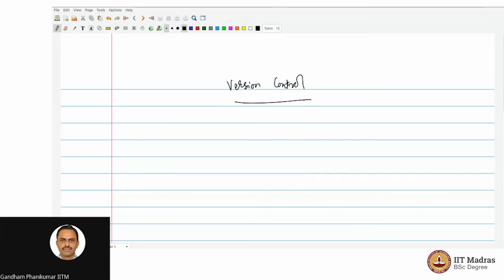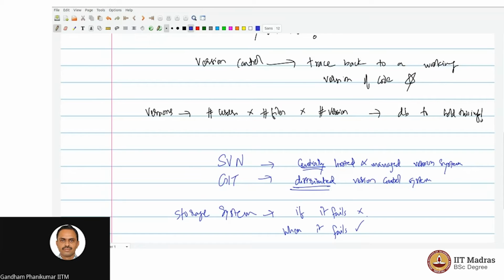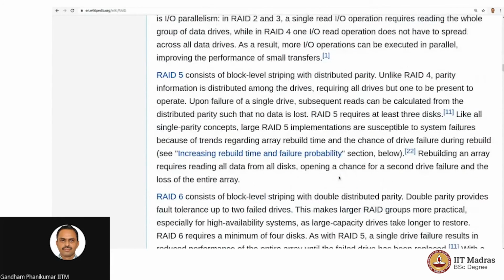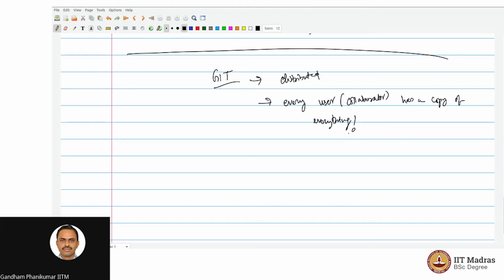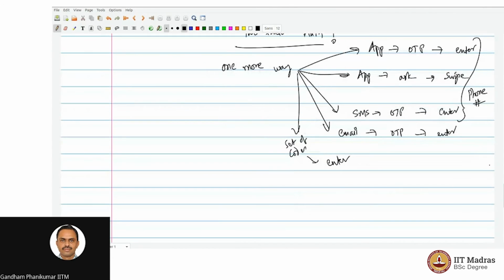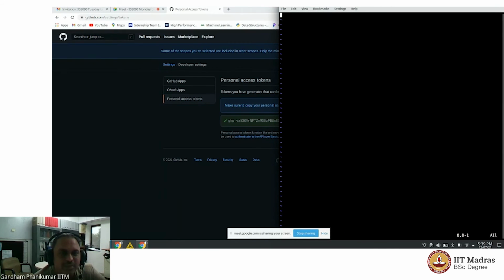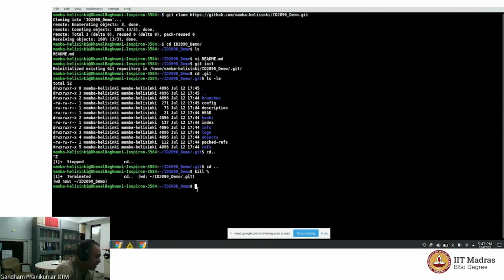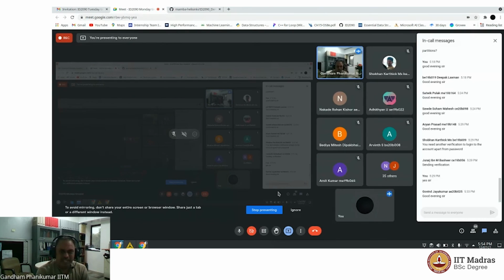W10_L1: Version control - part 01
Video Overview
In this lecture, you will learn the fundamentals of version control systems and understand why they are essential for software development and collaboration. The session introduces both centralized and distributed systems, focusing on tools like SVN and Git. You will gain hands-on experience with Git by learning how to create a new repository, configure authentication using personal access tokens, and enable two-factor authentication for added security. The lecture also includes a practical demonstration of pushing local changes to a GitHub repository. Additionally, you will explore RAID configurations and understand how they help ensure data redundancy and protection against hardware failures. By the end of this session, you will have a clear understanding of how version control fits into modern development workflows and how to securely manage your projects with Git and GitHub.